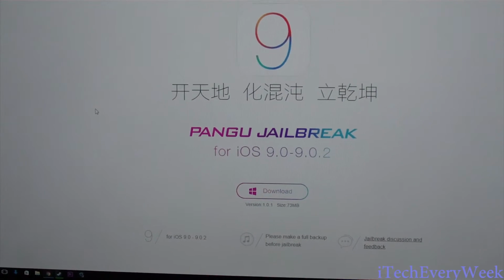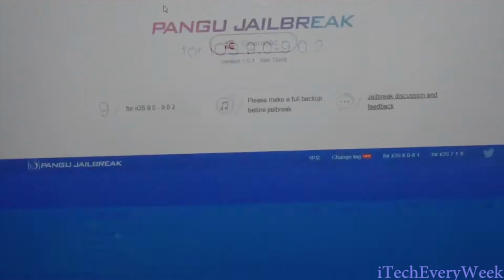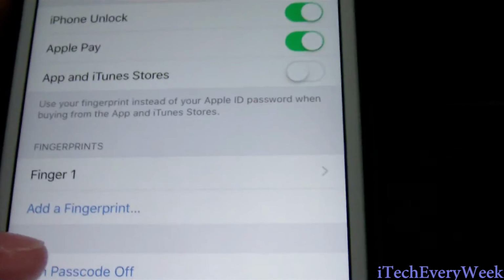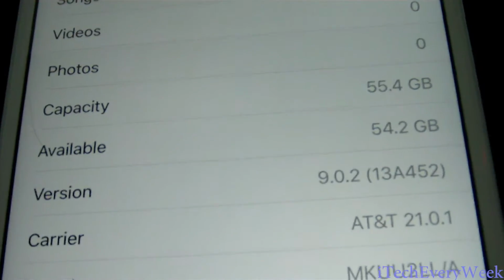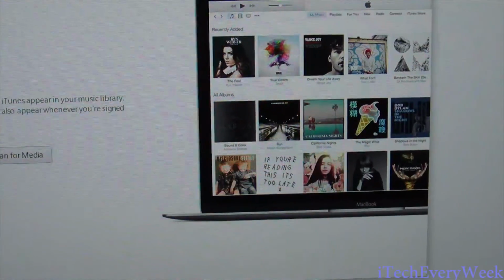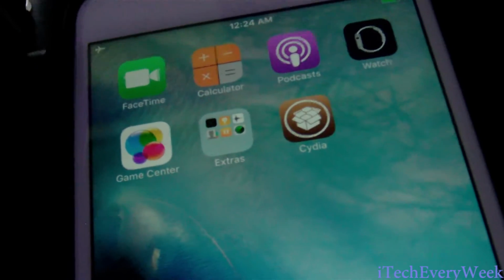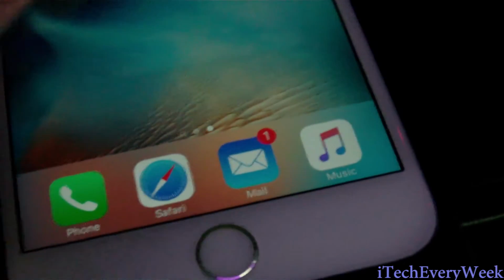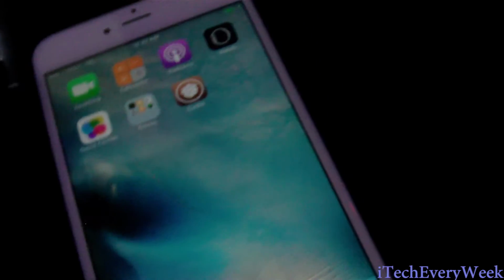How to Jailbreak iOS 9.0 - 9.0.2 iPhone 6S, iPad Air/Mini, iPod Touch, & More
The iOS 9 Untethered Jailbreak has been released for every iDevice capable of upgrading to iOS 9, via Pangu on Windows or Mac (Details further below for Mac/Use "Mac OS Tutorial" Link).

List of Devices Compatible: iPod Touch, iPhone 4S, iPhone 5/5C/5S, iPhone 6/6 Plus, iPhone 6S/6S Plus, iPad Mini 2/3/4, iPad/iPad Air, iPad Air 2.